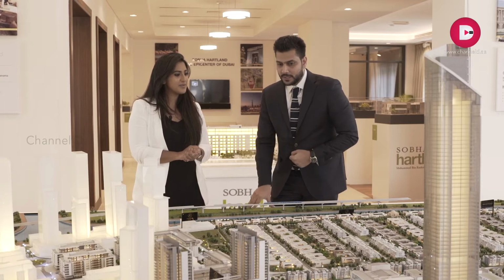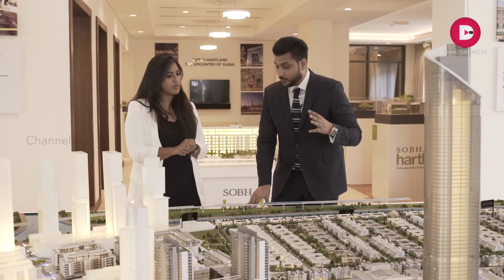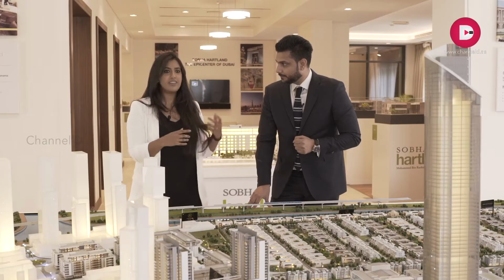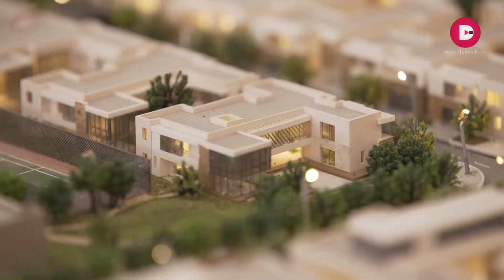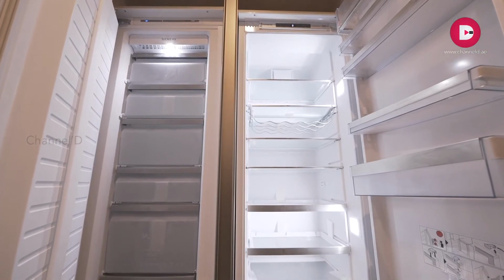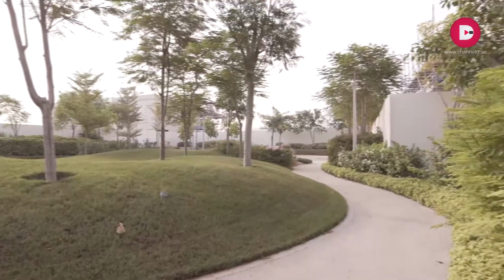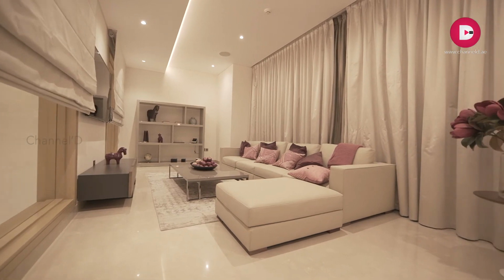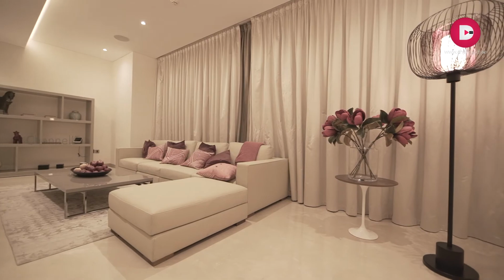D'Sign | Episode 9 | ChannelD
D'Sign at Sobha Hartland.
Producer: Joby Baby
Camera: Aswin Arumugham
                Sajad Stone Temple
Editor: R. Sarath
Anchor: Aparna
Graphics: Kanesh
Project Courtesy: Sobha Hartland